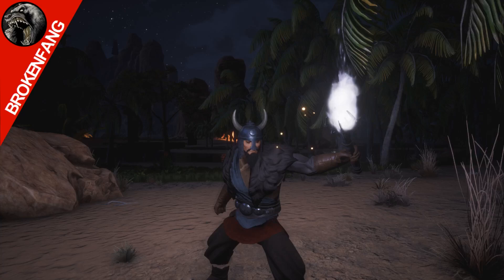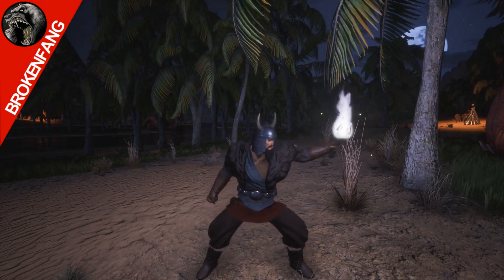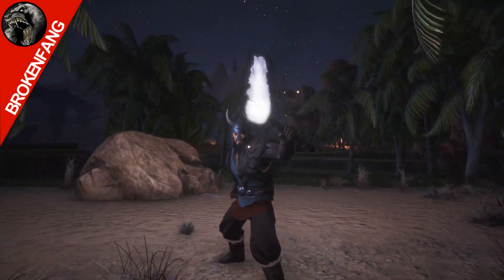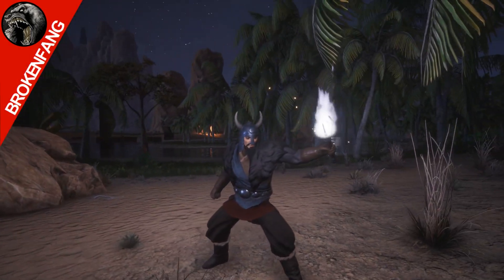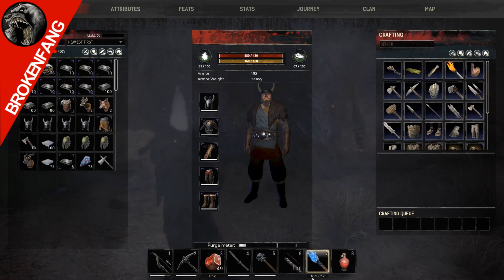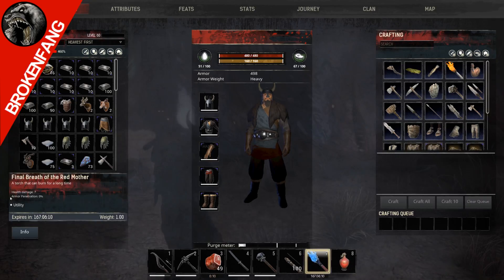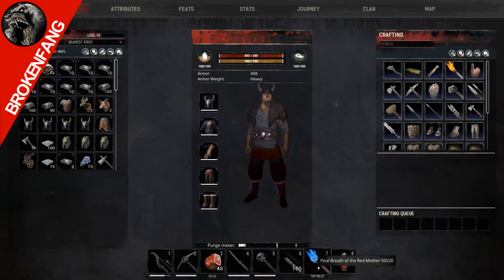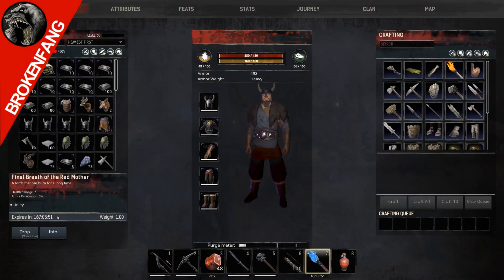Conan Exiles - Item Showcase Final Breath of the Red Mother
Conan Exiles -  Item Showcase  Final Breath of the Red Mother Unnamed City Dragon Boss Loot